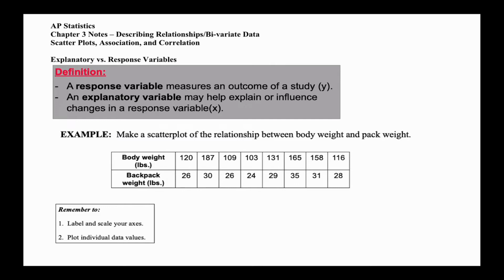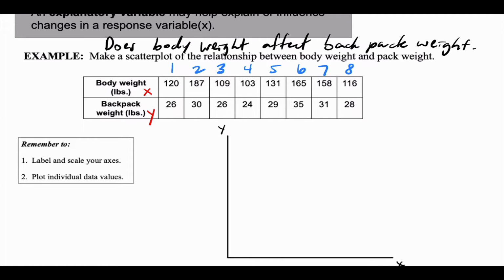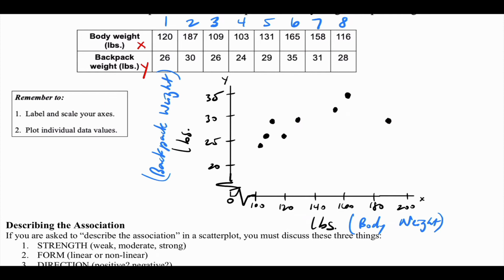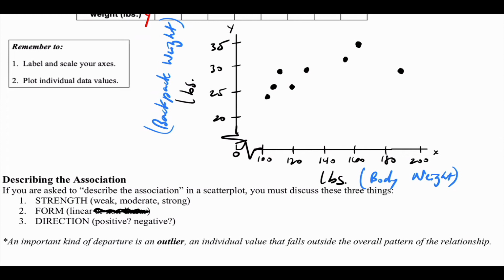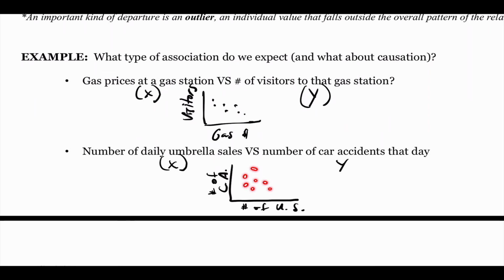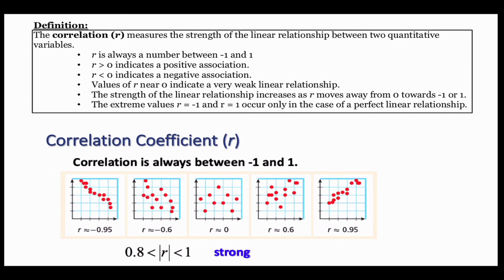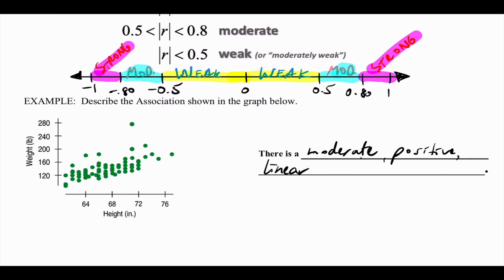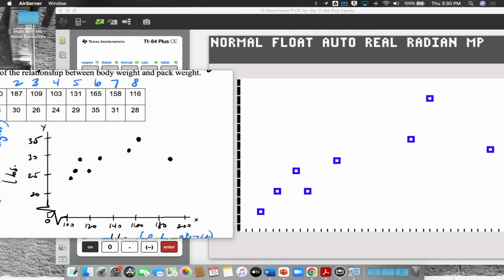9/15/22 - Scatter Plots, Association, and Correlation (Part 1)